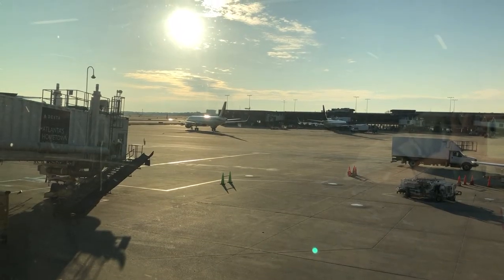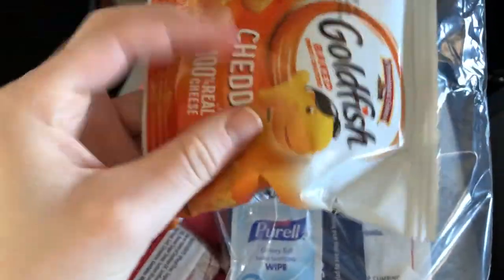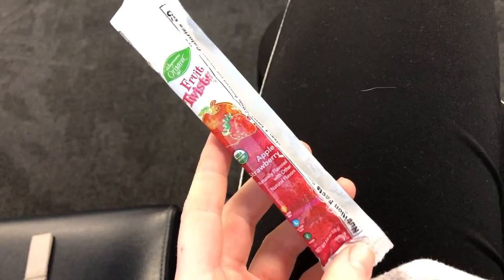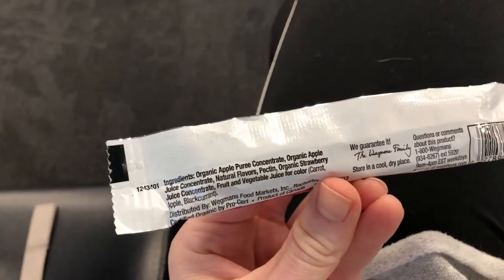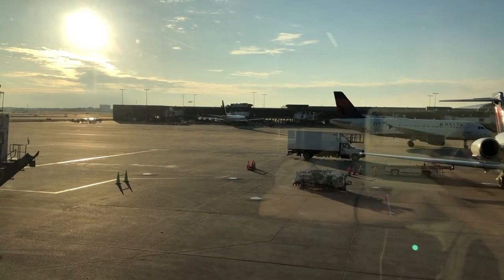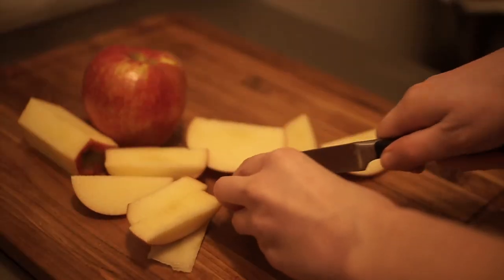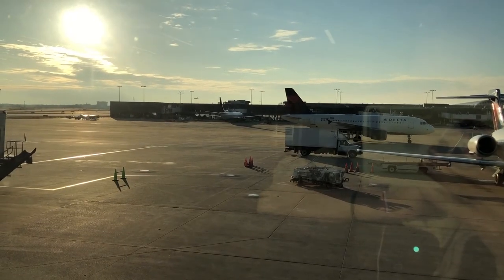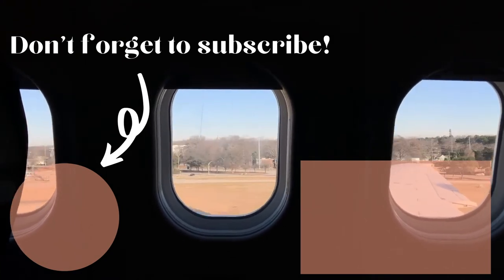How to Eat Healthy While Traveling//Healthy Snack Ideas That Balance Blood Sugar & Are TSA Friendly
Eating healthy while traveling can be a major challenge-your food options in an airport are typically limited to vending machines, fast food, or the in-flight snack which ends up just being wheat, soy, and canola oil packaged in different ways.

Traveling is a big stress on the body, and eating a bunch of food that you normally wouldn’t is only going to make it harder to bounce back from your travels. To ensure I don’t have to choose between starving or eating something that will upset my stomach, I pack a nice variety of snacks that are TSA friendly to make sure that I have plenty of healthy options to keep me going during a long travel day.

Check out this short video for some healthy snack ideas that will balance your blood sugar & help keep your travels stress-free, at least when it comes to feeding yourself!